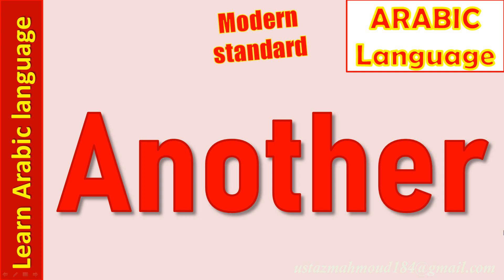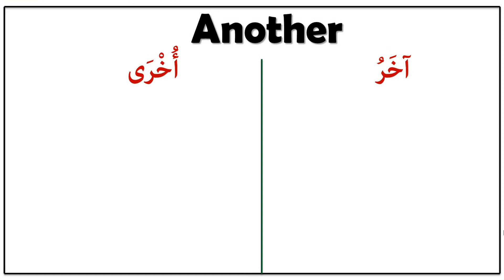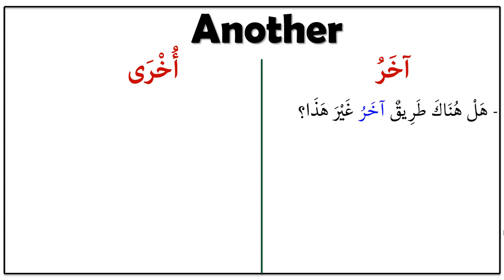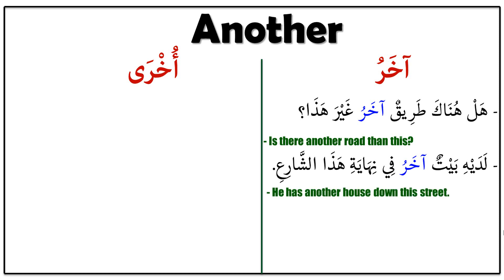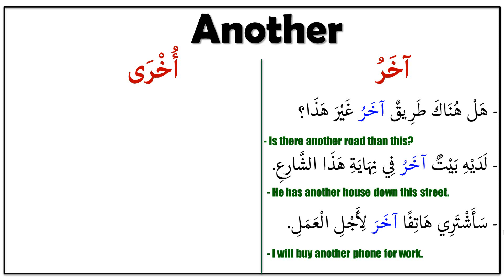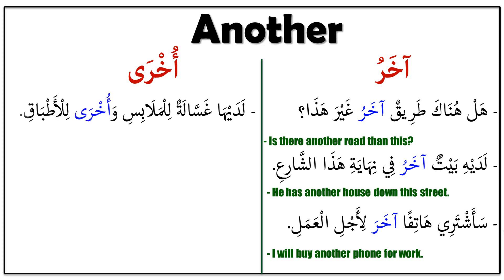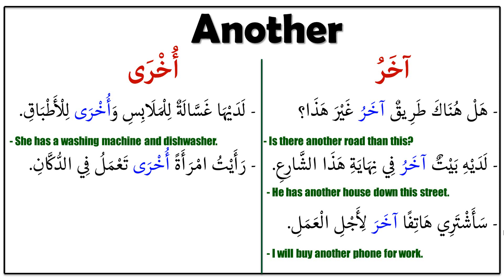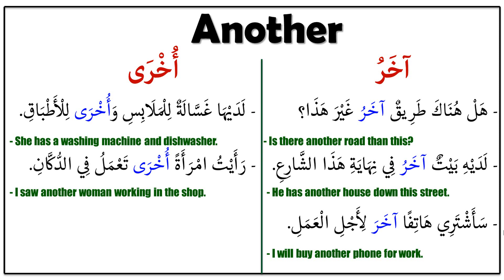Learn Arabic | Arabic in 4 Minutes | How To Say ANOTHER in Arabic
Learn Arabic language | Arabic language in 4 Minutes | How to say "another" in Arabic |  in this short Arabic lesson you are going to learn how to say another in Arabic language  you will have some easy and interesting examples to show you to make an example including this word
say another in Arabic | Learn Arabic in 4 Minutes| | Arabic With Ustaz Mahmoud

This Arabic channel is provided with courses in:
*Arabic grammar
*Arabic Vocabularies